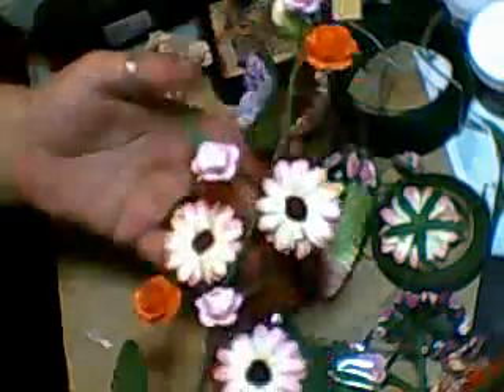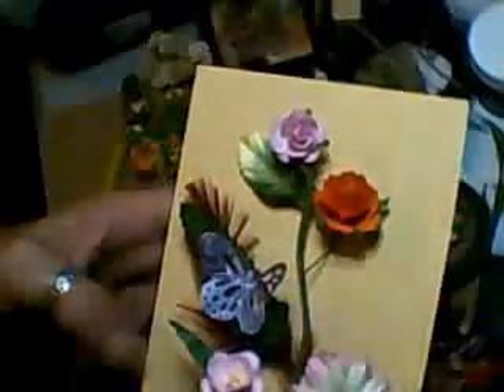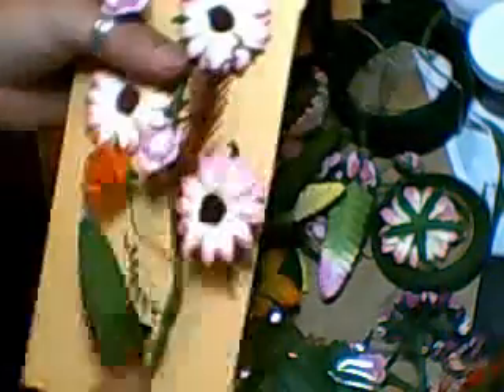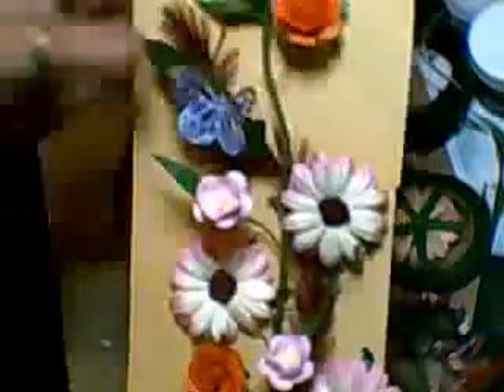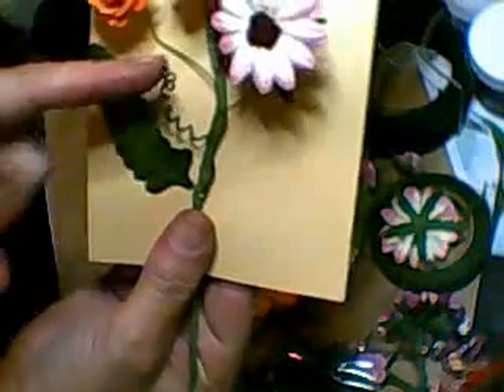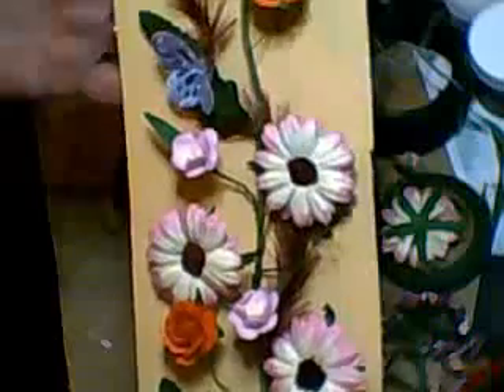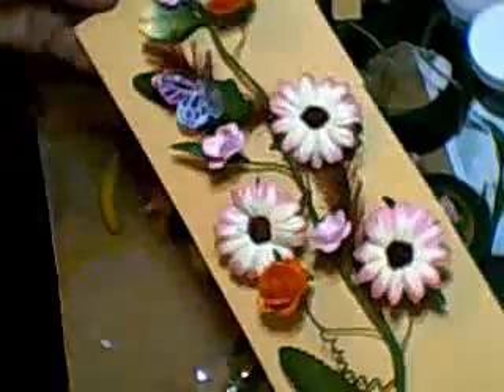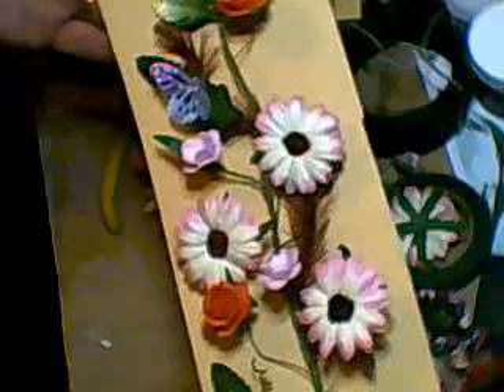Handmade Flower Spray - Jennings644